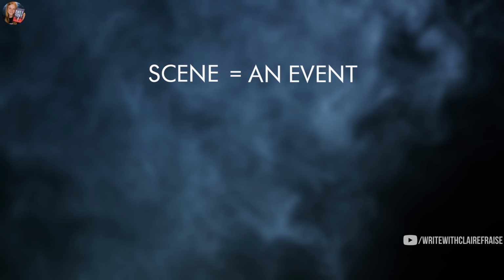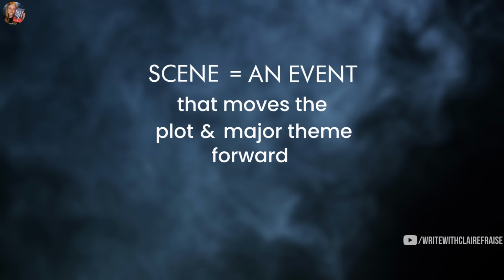How to Write a Scene EXPLAINED | Definition, Structure, Examples, and More!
Learn how to write a scene, what a scene actually is, and how to choose which scenes to include in your book.

This is not the definitive definition of a scene. This is only how I like to define scenes. Remember that nobody is an expert on writing, they have just figured out things that work for them. What works for someone may not work for you. You need to experiment with a lot of different things to develop your own process, style, and understanding of writing.

🌽 R E A D  T H E Y  W H I S P E R (Book 2 of the They Stay Series)

🧟‍♀️ P R E - O R D E R  T H E Y  R E T U R N (Book 3 of the They Stay Series)

CHAPTERS:
0:00 I’m YA author Claire Fraise
0:38 Definition of a scene
3:43 Example of a scene
5:50 Example of what a scene is NOT
7:25 How do you choose which scenes to include in your book?
9:16 Subscribe!